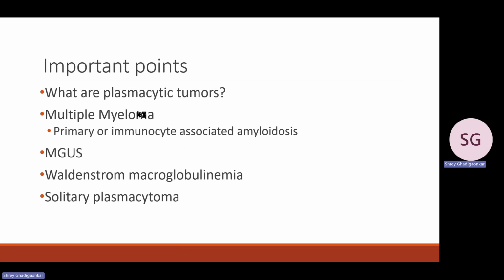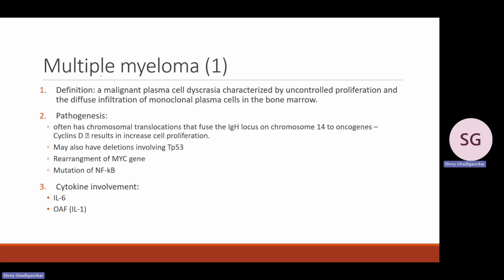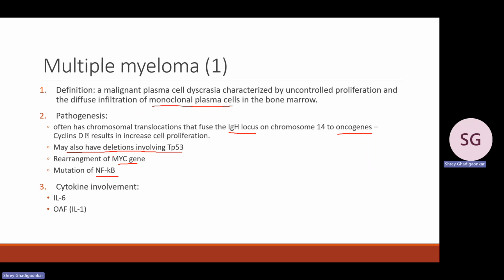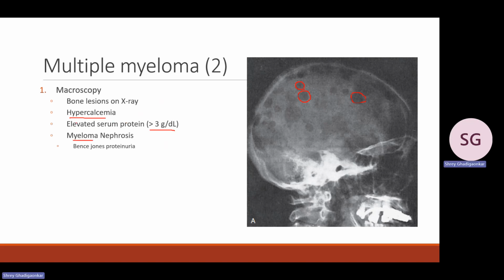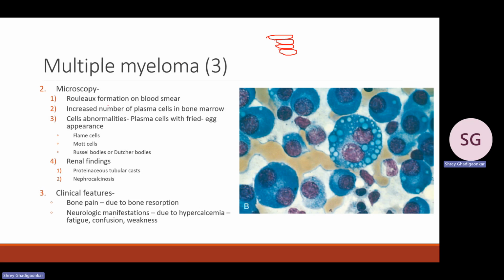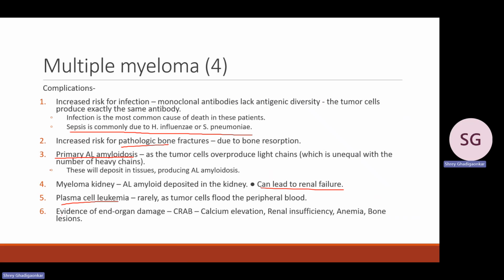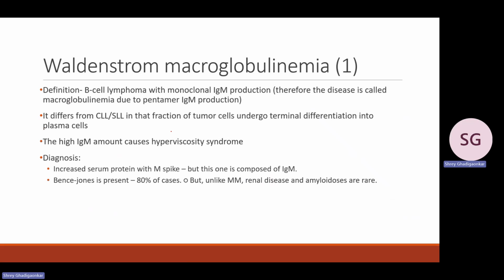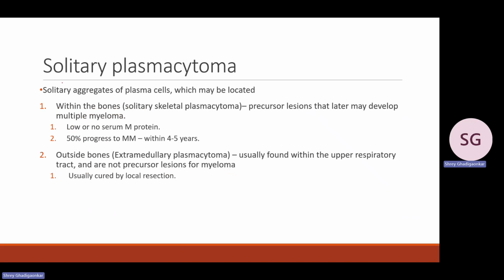83 - Plasma cell neoplasms and related entities